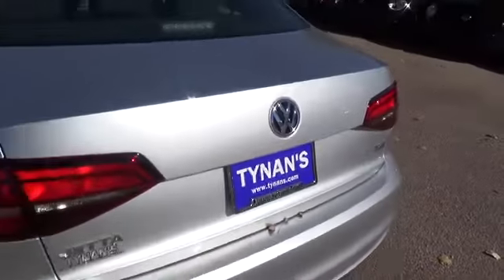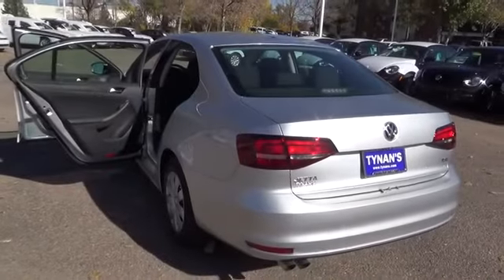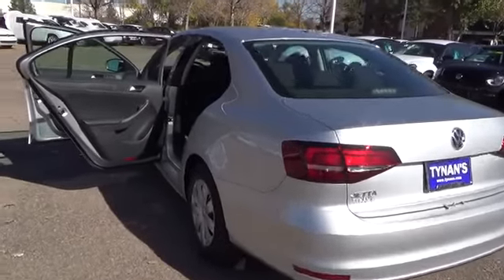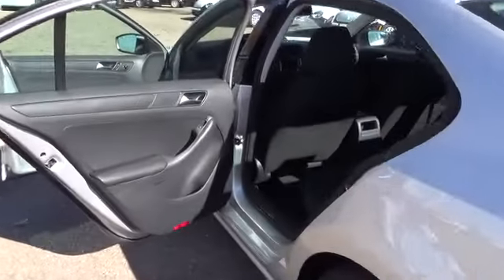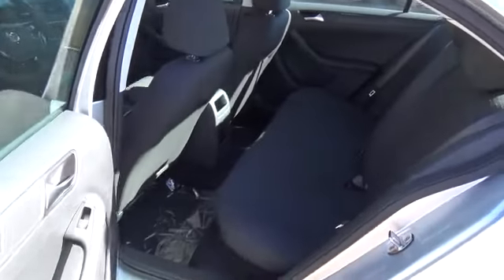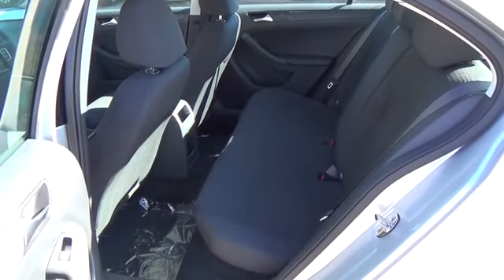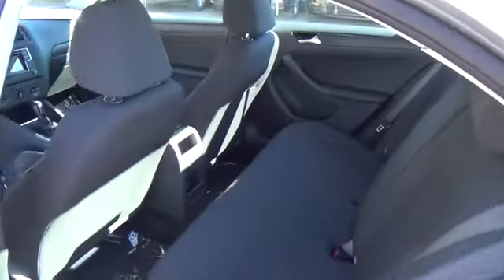2016 VOLK JETT Aurora | Denver 166008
2016 VOLK JETT 1.4T S

Tynan's Volkswagen
700 S Havana Street

The 2016 VW Jetta 1.4T S comes with a 1.4T 4-cylinder TSI(R) engine,a 6-speed automatic transmission with Tiptronic(R) and Sport mode.Sync up your compatible device through Bluetooth(R) with audio streaming, charge up your device with the convenient USB audio port, and use the touchscreen sound system with a brilliant 5.0 inch color display to make every mile entertaining.Standard Features include:15 inch steel wheelsBluetooth with audio streamingTouchscreen sound system with CD player, AM/FM radio, and SD memory card readerMulti-function steering wheel60/40-split folding rear seatFront seats, 6-way manually adjustableCloth seating surfacesYep. All of these features are included on this car. Go ahead, explore.